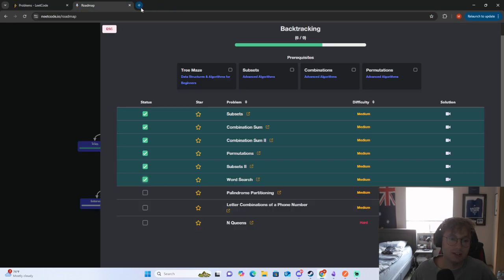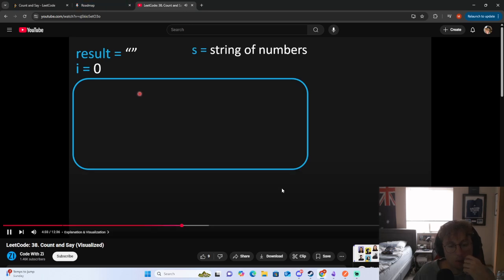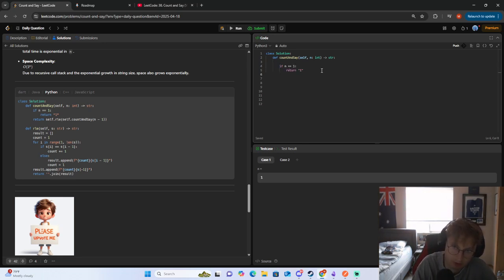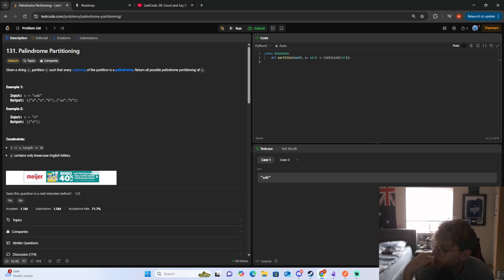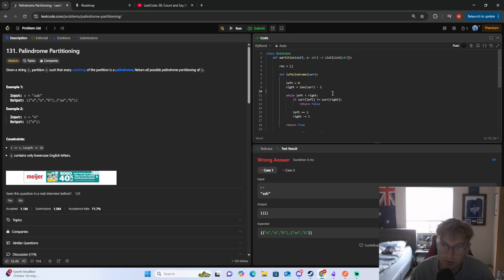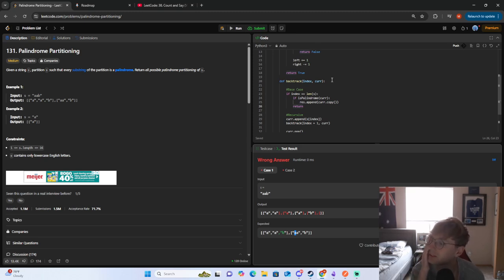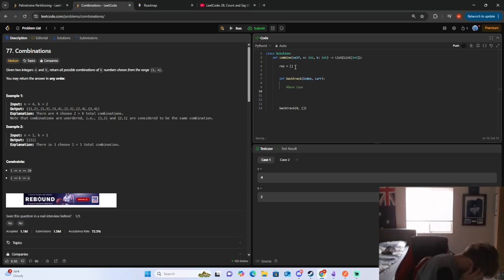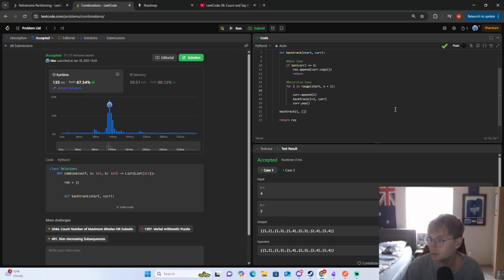Programming Everyday Until I Get a Job #099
Backtracking day...

Chapters
00:00 Intro
02:57 Leetcode 1
29:37 Leetcode 2
01:06:17 Leetcode 3

Specs
RAM - 32GB